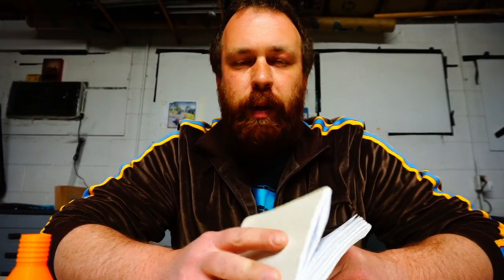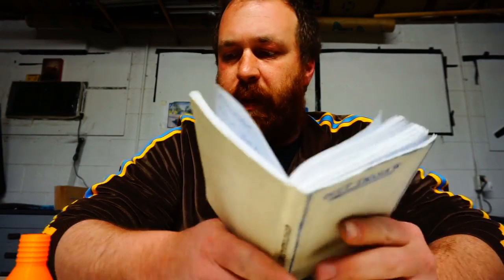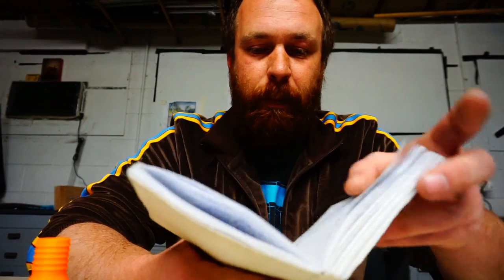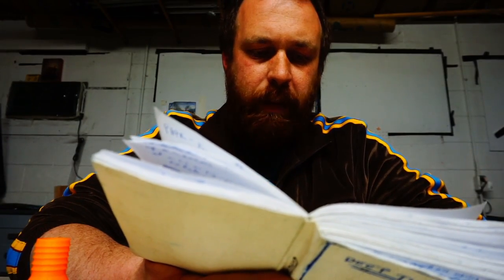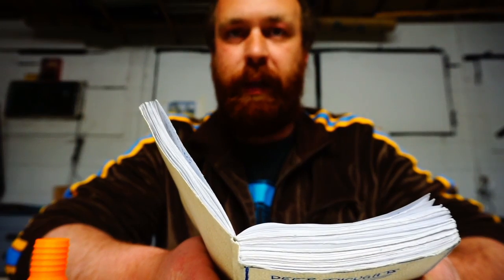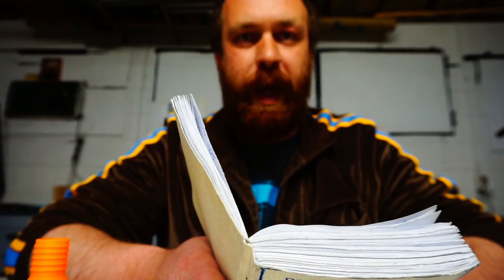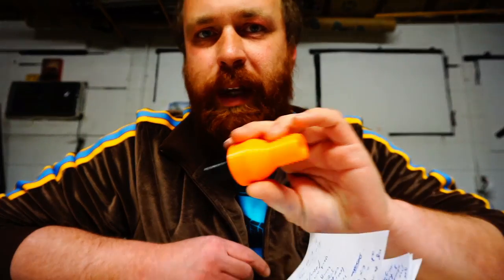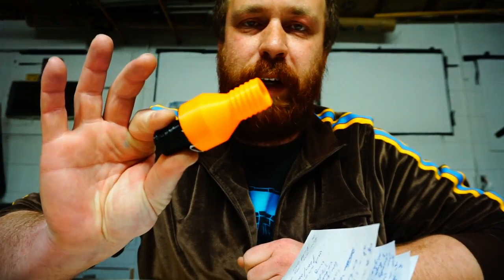COVID19 Ventilator Overview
I built a check valve today, a very small component to many ventilator designs.  I drafted it on free browser based CAD software from OnShape, so that anyone can create a free account and copy and modify my plans, and hopefully use the files as components in DIY open source ventilator projects, or anything else for that matter, hopefully helpful.  This video is about the problem of building a DIY ventilator that we can mass produce should the necessity arise.  I give some of my thoughts about how this might be done, and I hope by the time I wake up in the morning, someone on the other side of the world will have built and uploaded designs, plans, files, etc, for other pieces of such a machine.